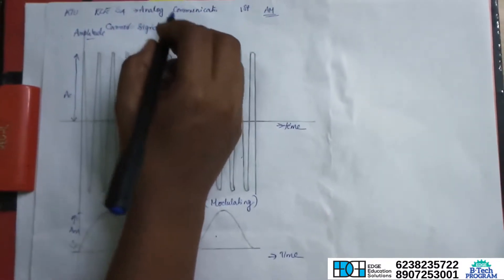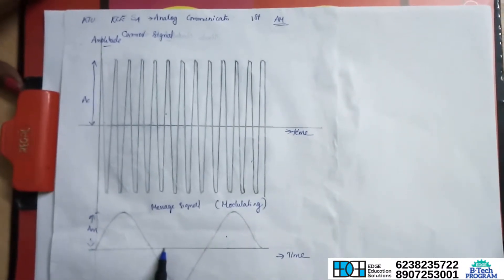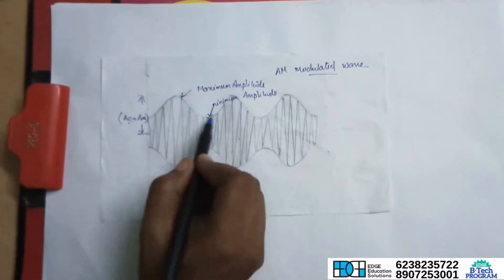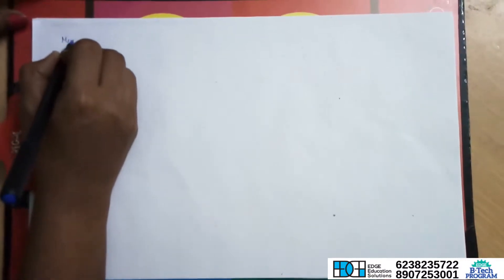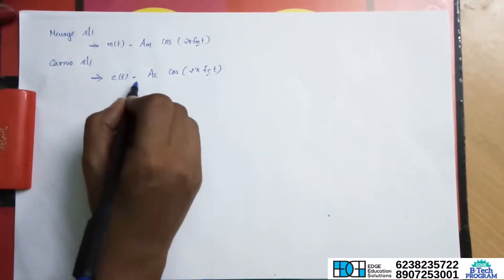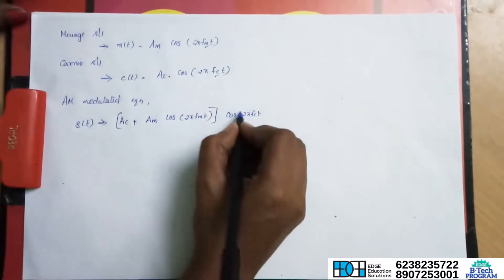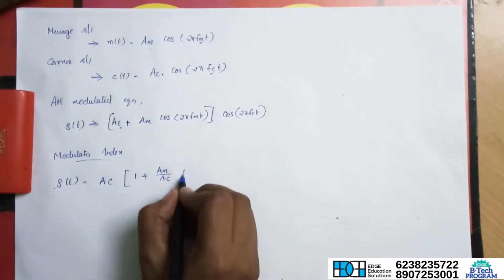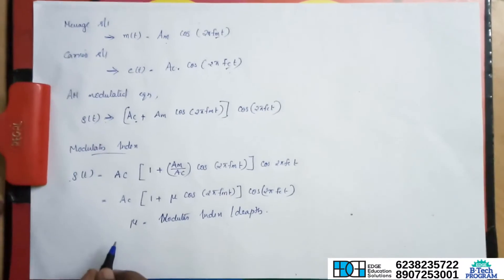S4 EC Analog Communications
EDGE Engineering Academy